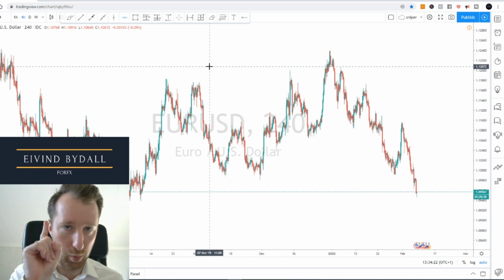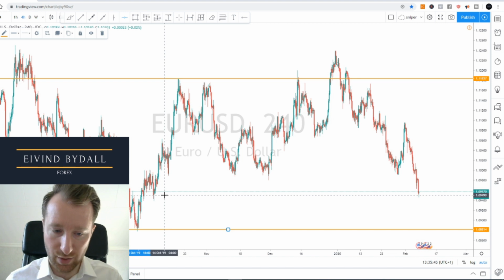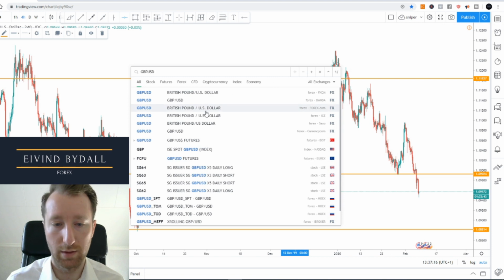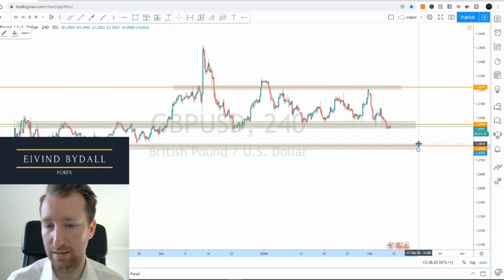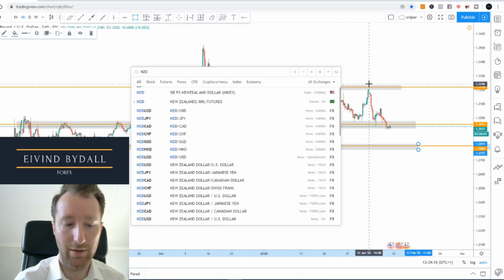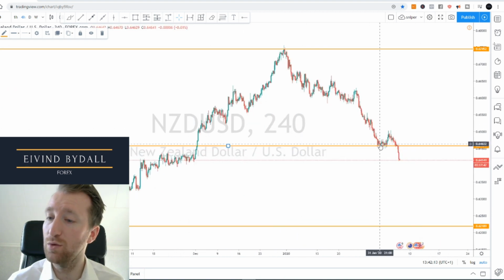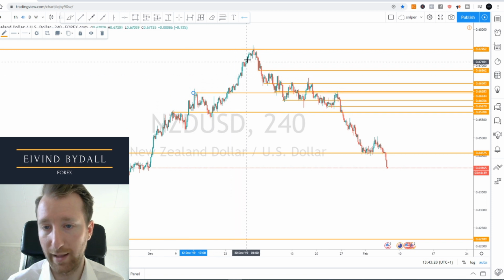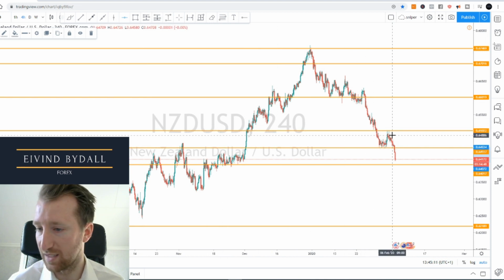Tutorial Support and Resistance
Watch this tutorial Support and resistance, how to become a better forex trader trader. This is for beginners and those who is struggling to understand support and resistance.

I talk about my support and resistance rules:
1. You need a swing high or swing low
2. The level needs to be rejected
3. Level has to clear and obvious
4. The rejection needs to be significant
5. Recently rejected or with 6 months.
6. Analyzing on 4h time frame